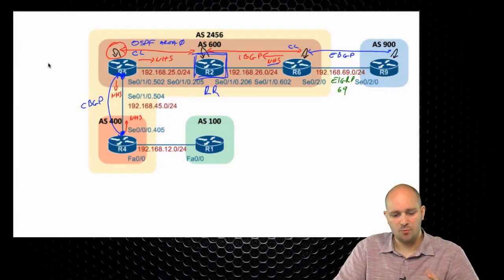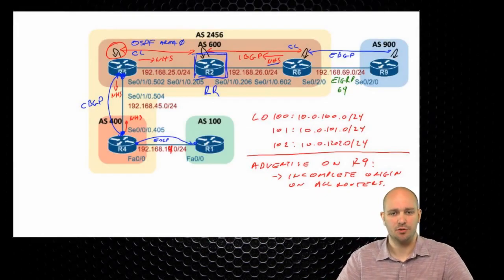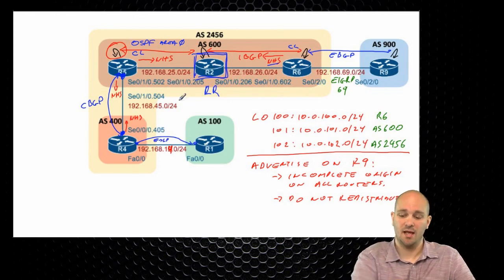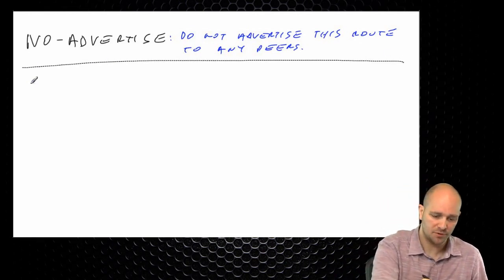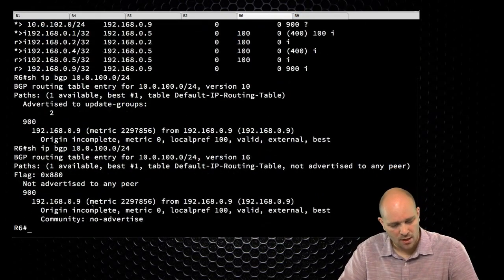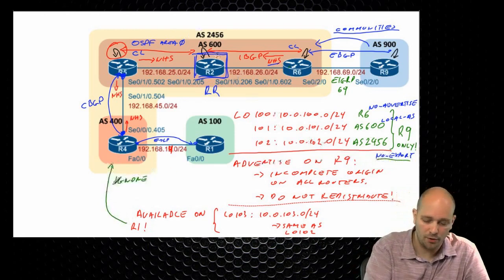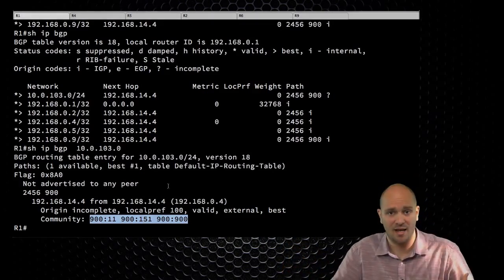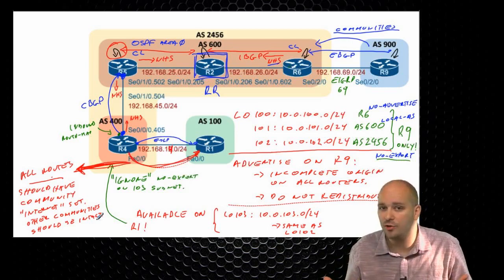400-101 CCIE Routing and Switching 107 BGP Route Propogation Control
400-101 CCIE Routing and Switching  107 BGP Route Propogation Control